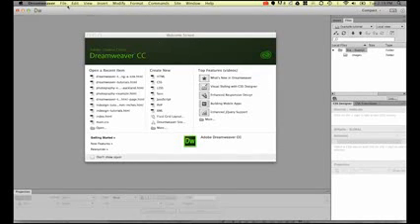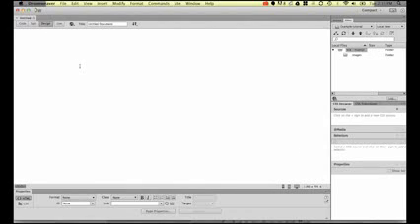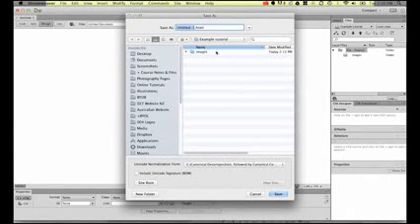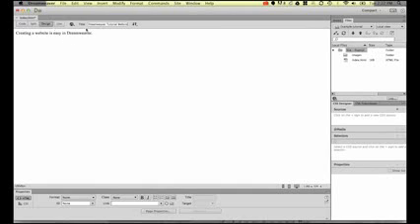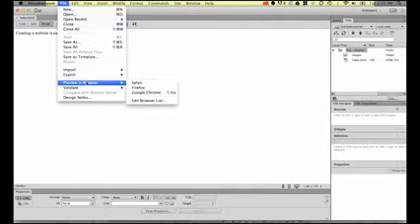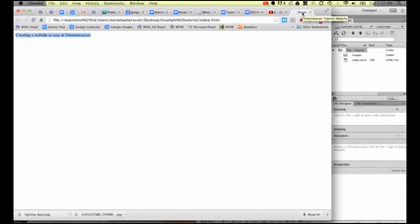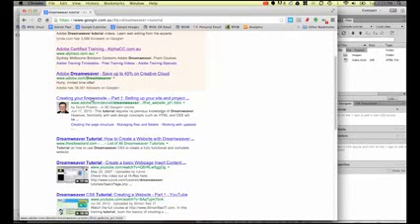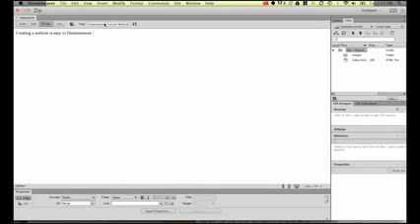Dreamweaver CC Tutorial Part 2 Creating an HTML page